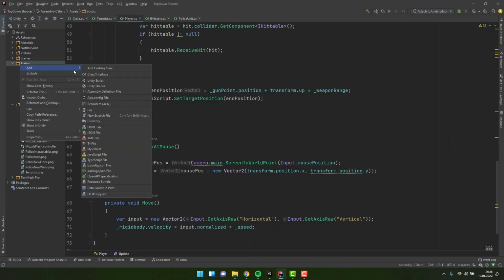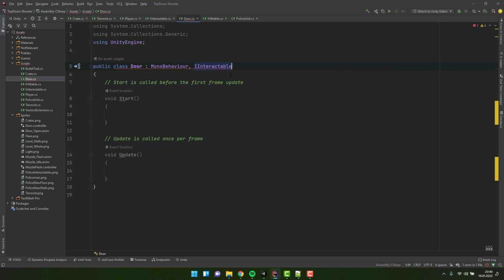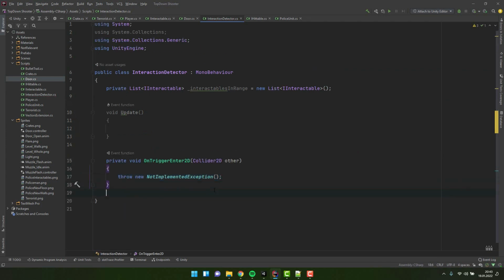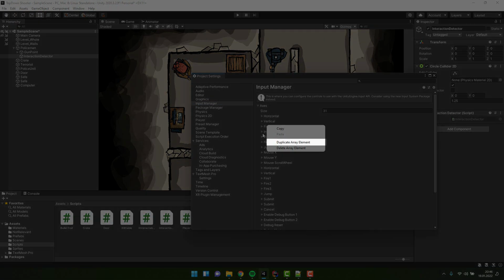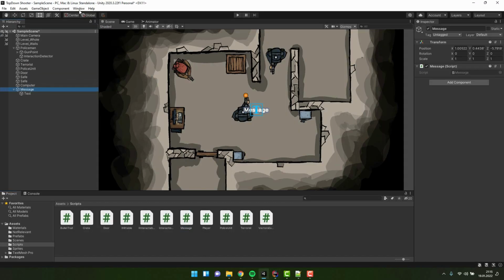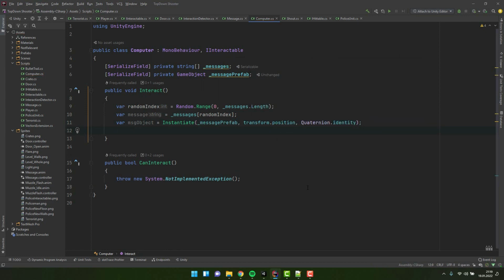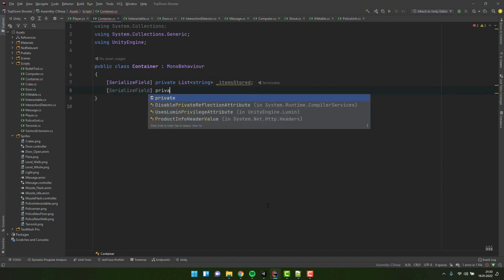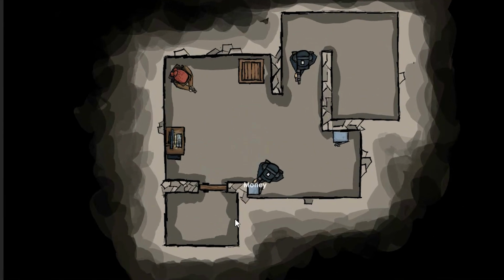Make your character interact with objects in Unity using interfaces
Learn how to create openable door, containers with loot and message spawning elements practicing usage of INTERFACES! This is second episode in the scripting series and it builds on top of theory we discussed previously (over

There is quite a lot of interesting elements in this tutorial:
1. Basic animations
2. Spawning objects
3. Basic TextMeshPro text
4. Data structures (arrays and lists)

If you have any suggestions please let me know.

Love you!

00:00 Intro
00:17 Interface Setup
00:45 Openable Door
02:13 Interaction Detector
04:20 Message (Floating Text)
06:02 Random Message Spawner
07:30 Containers